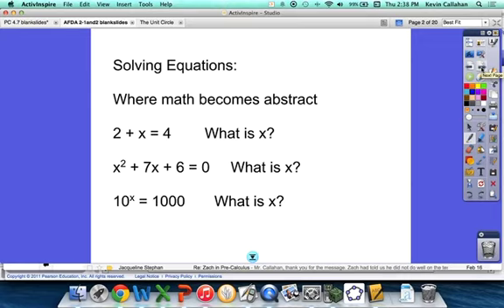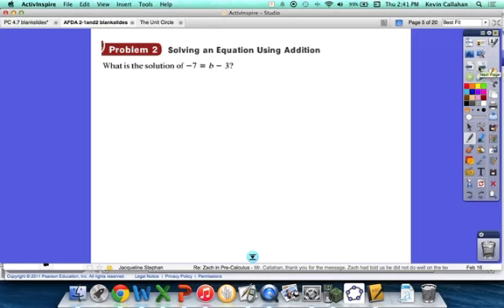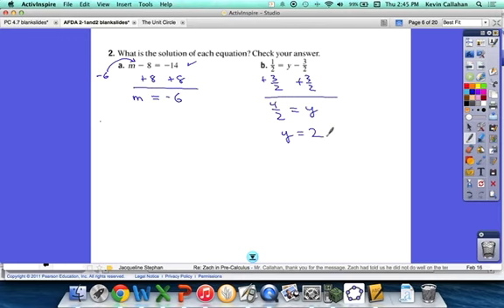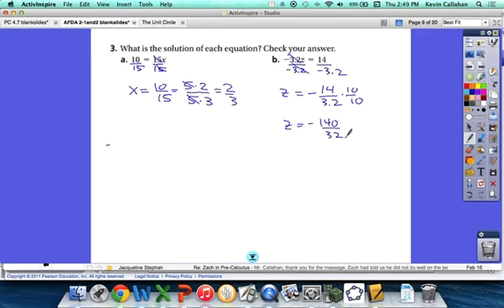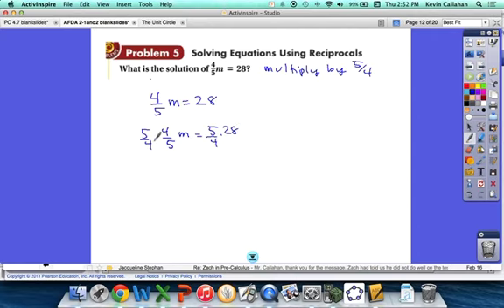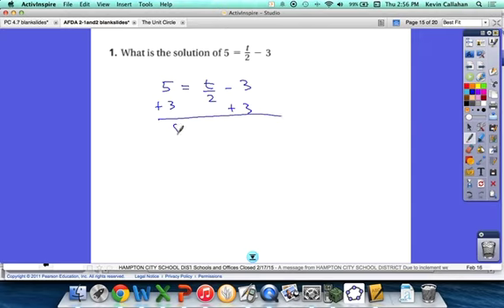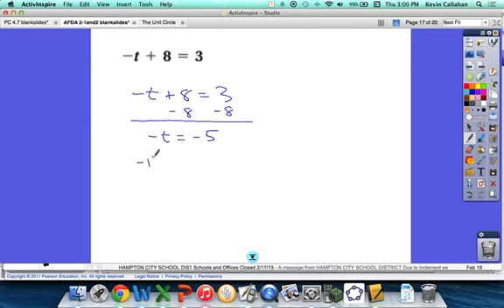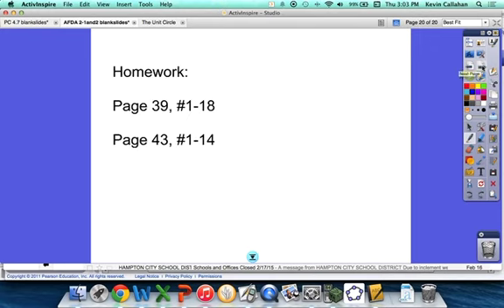AFDA 2 1 and 2 2 video